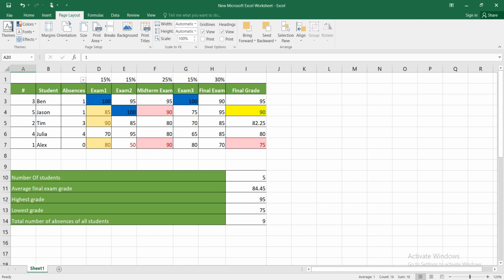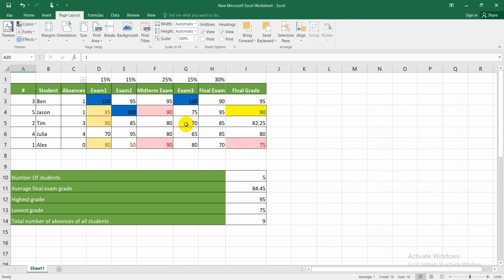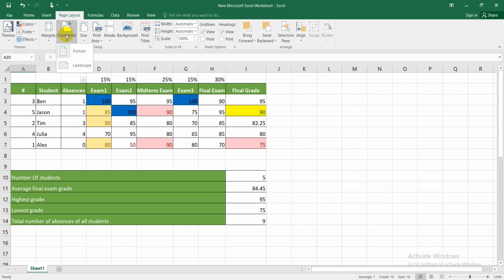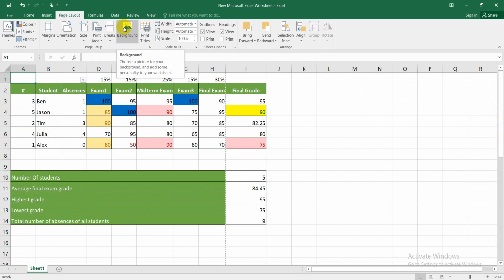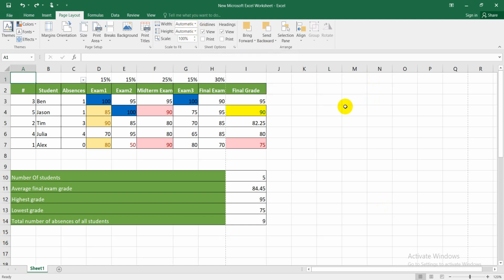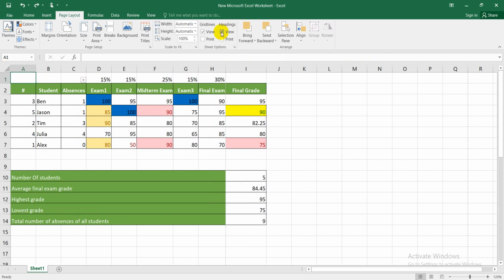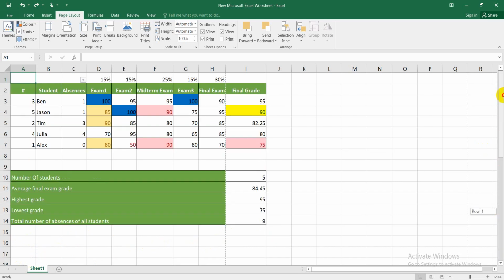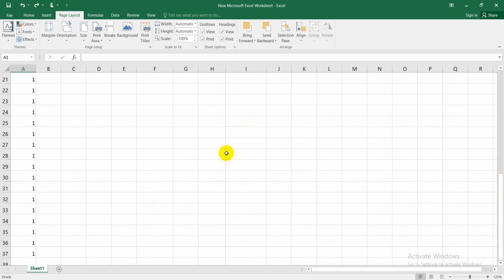18 - Microsoft Excel - Page Layout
This Video explains the Page Layout Tab in Microsoft Excel:

1. Page setup (Margins, Orientation), Sheet Options (Sheet right-to-left, view, print)